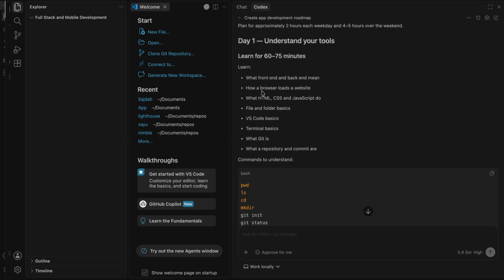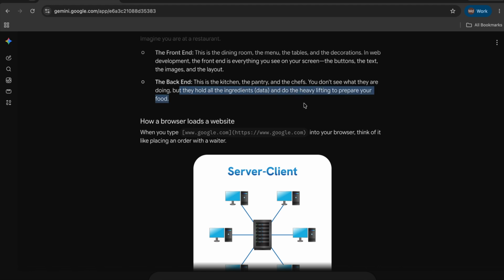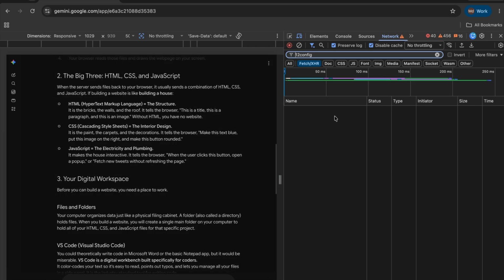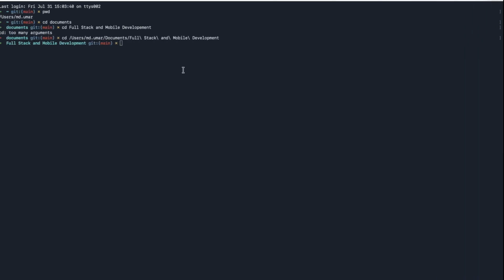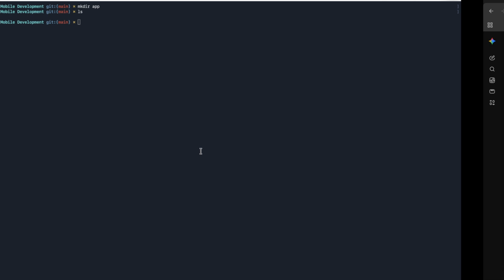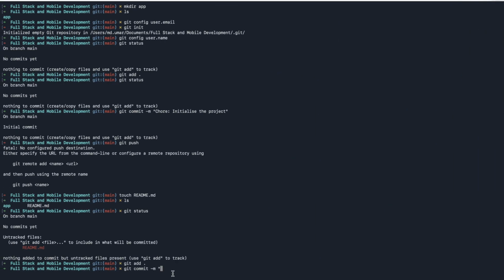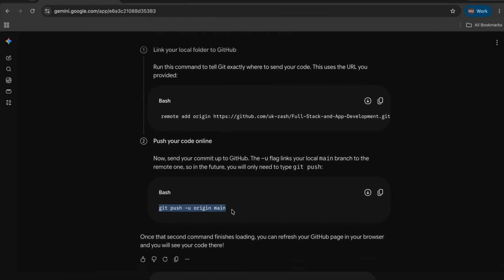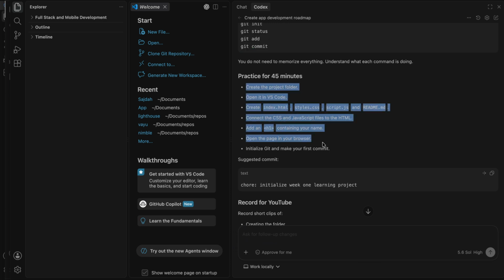Building My Developer Journey Dashboard: Day 1 Setup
Welcome to Day 1 of our journey to becoming a product-focused full-stack and mobile app developer!

Instead of rushing into React or complex frameworks, I am starting from the absolute foundations. Today is all about understanding how the web works, mastering the terminal, and setting up my workspace.

In this video, I set up my very first Week 1 project: A Personal Developer Journey Dashboard built using only raw HTML, CSS, and Vanilla JavaScript.

 What I covered today:
- The true role of HTML, CSS, and JavaScript
- Basic Terminal commands (pwd, ls, cd, mkdir)
- Initializing Git and making my very first commit (chore: initialize week one learning project)
- Connecting my code to the browser

Are you learning to code too? Let's stay accountable together.